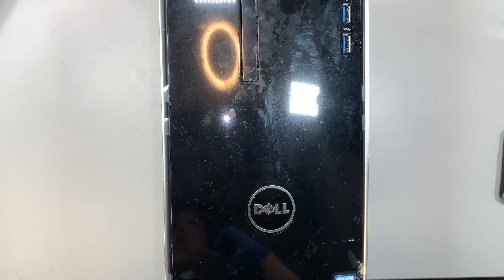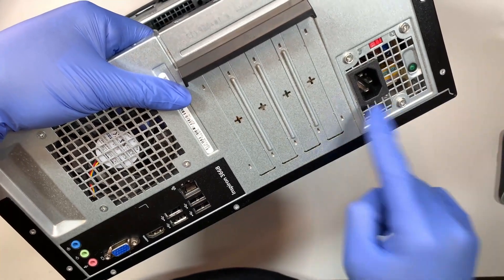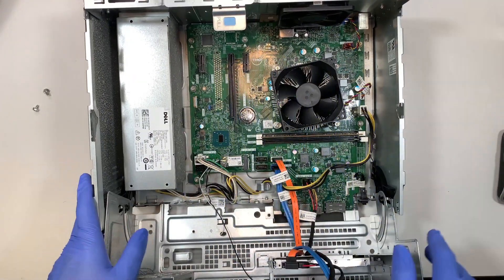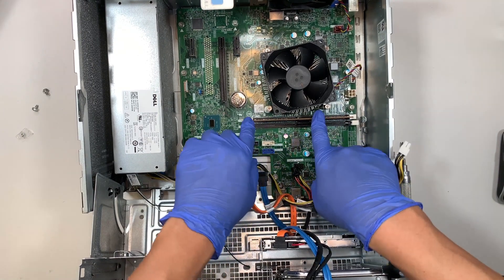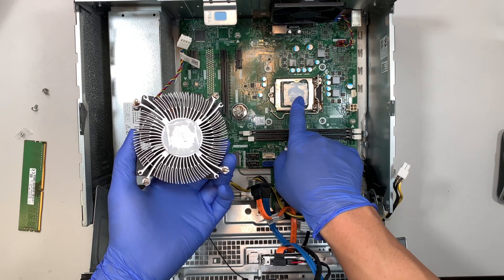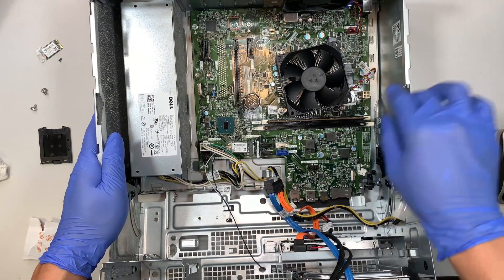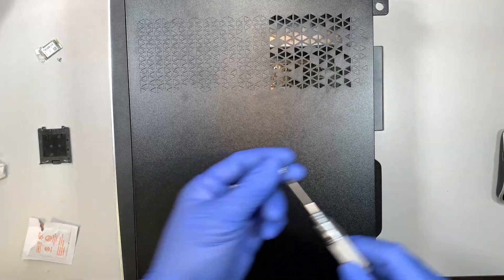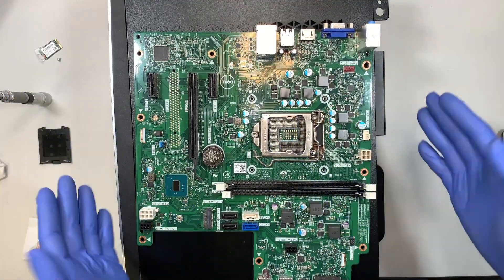Dell Inspiron 3668 Not Powering On Motherboard Replacement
Dell desktop is not turning on. No power and no display.
Later I found out the motherboard is bad.

First, I tried change the power supply. That did not work.
Desktop still has no power and the fan is not spinning.

Next, I tried change the motherboard. And it works.
Everything stays the same, like the data, Windows, Programs..etc

Hope this video help with you Dell motherboard replacement.